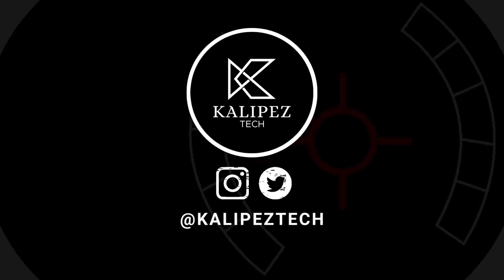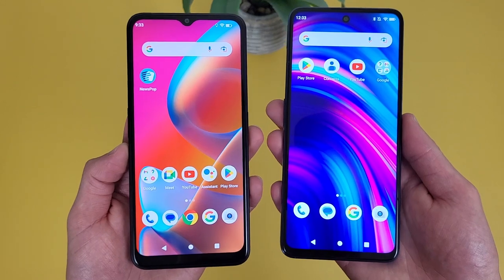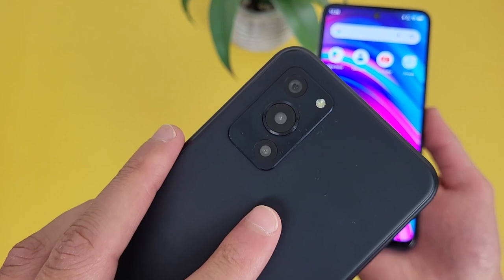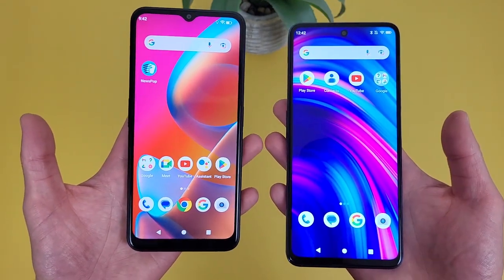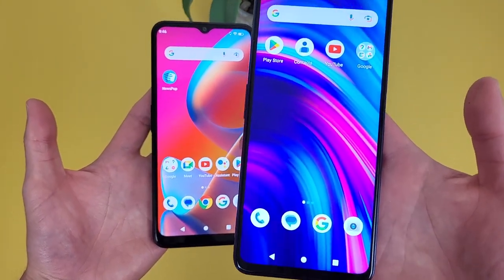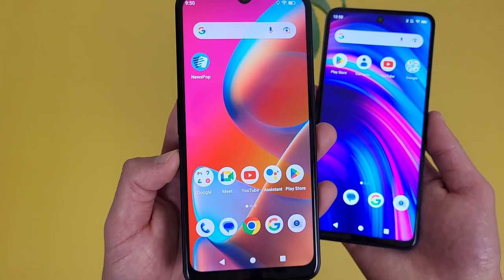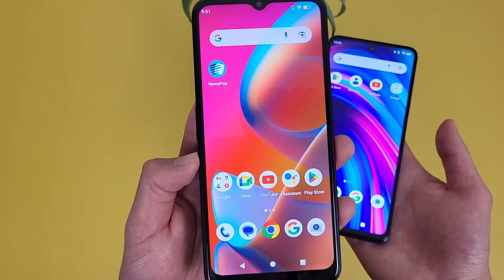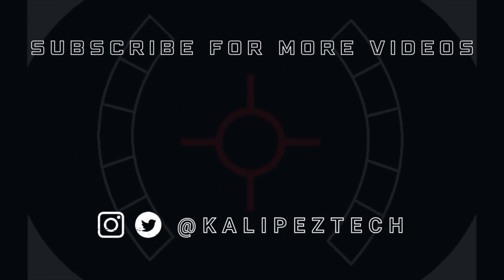BLU F92e 5G vs BLU F91 5G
📦 Product links!
BLU F92e 5G (Amazon)
BLU F91 5G (Amazon)

BLU F92e 5G
BLU F91 5G

❇️CURRENT DEALS
💰Carrier deals:

0:00 Introduction
0:42 Display
2:03 Storage
2:26 Security
3:01 Cameras
5:41 Performance
7:03 Battery
7:51 Software & other features
9:19 Conclusion